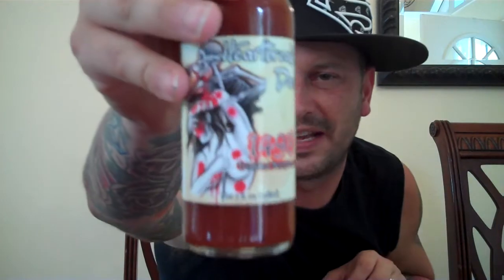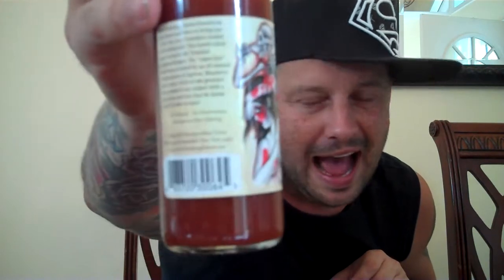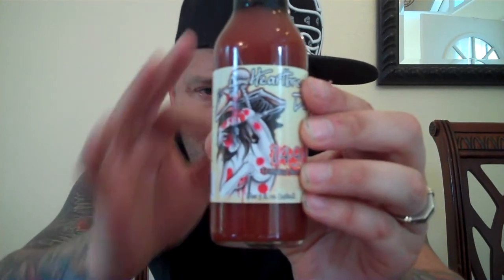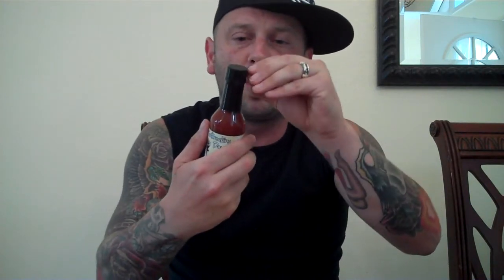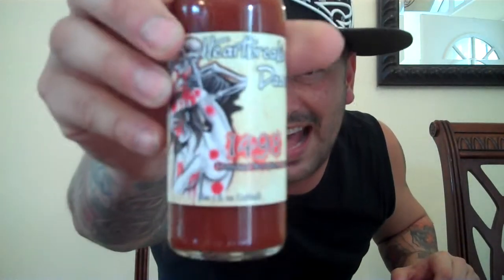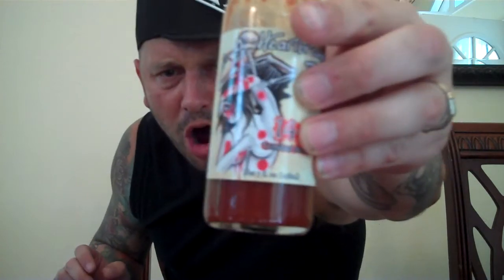Bishop Brad Reviews 1498 TRINADAD SCORPION SAUCE by HBD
RATED 4.5 OUT OF 5. Great flavor & Johnny really captured The Island feel & taste with this sauce. GO GET YA SOME!!!...Tell him Brad sent ya